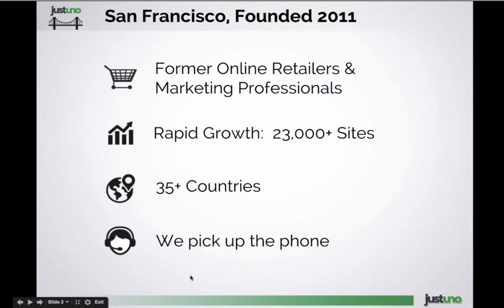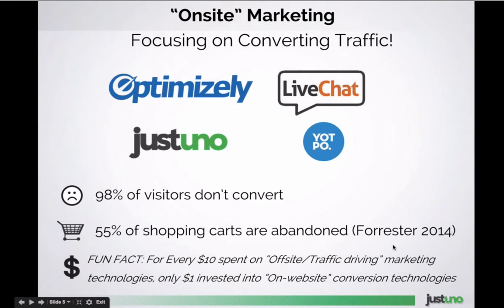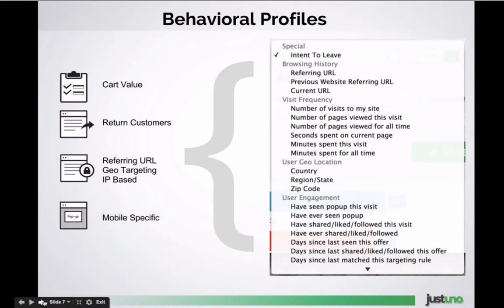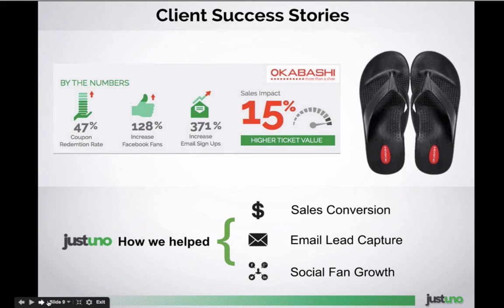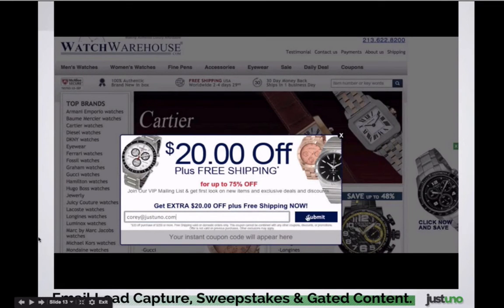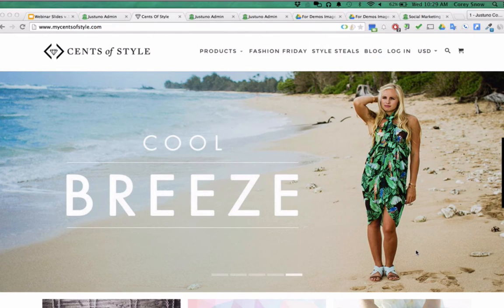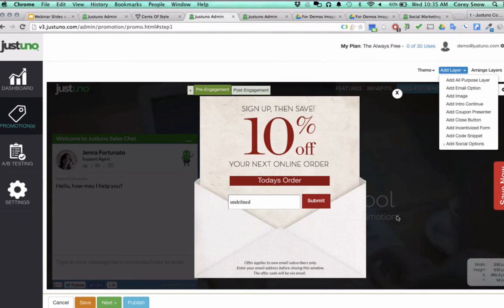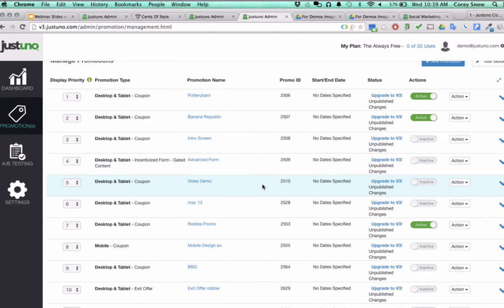How to Build a Colossal Email List with On-Site Promotions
Your email campaigns are the most effective way for directly engaging individuals to display your value. However, it’s a constant grind to obtain new subscribers and your email list is always decaying. So what is the most effective way to build your email list?

Join VerticalResponse and Justuno as they discuss simple ways to convert a higher percentage of traffic into email subscribers with on-site promotions!

We will cover:
*Where to find your most qualified leads and how to convert them into subscribers
*How to use incentives to build your list and convert more sales
*How to incorporate email marketing with your promotional strategy
*Email marketing campaigns to drive traffic and sales